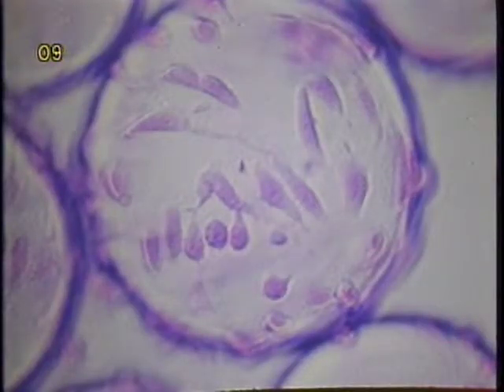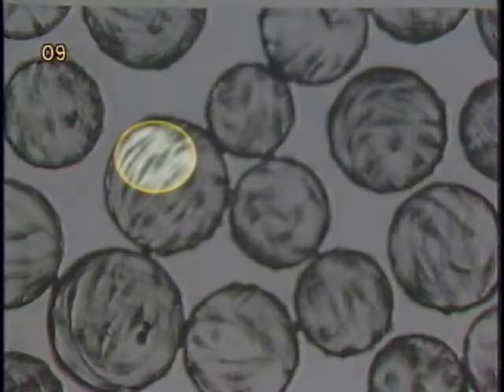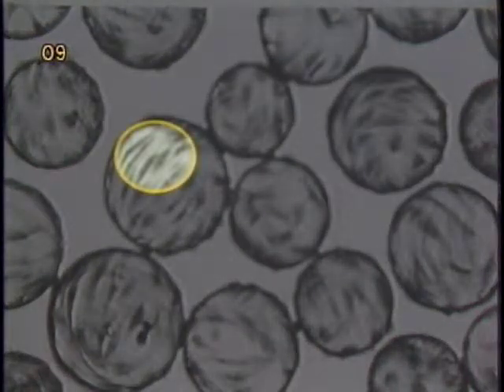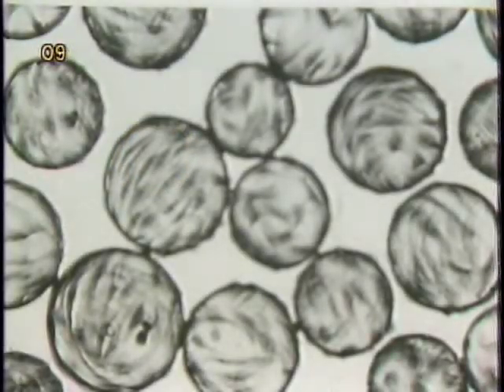9. Morphology Change // Microcarrier Techniques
Video 9: Morphology Change During Growth

Part of a series on laboratory techniques for microcarrier cultures filmed in 1990 at the University of Minnesota under the direction of Professor Wei-Shou Hu.